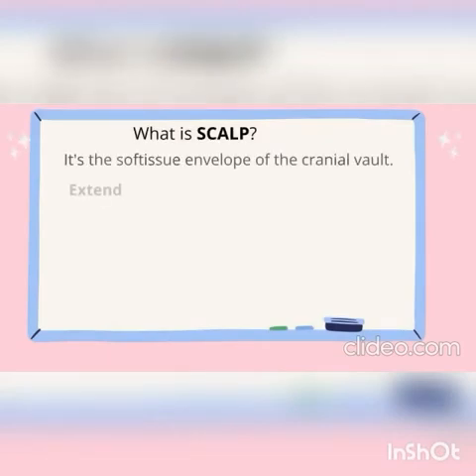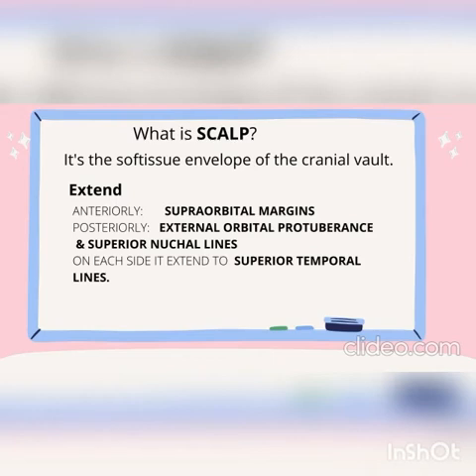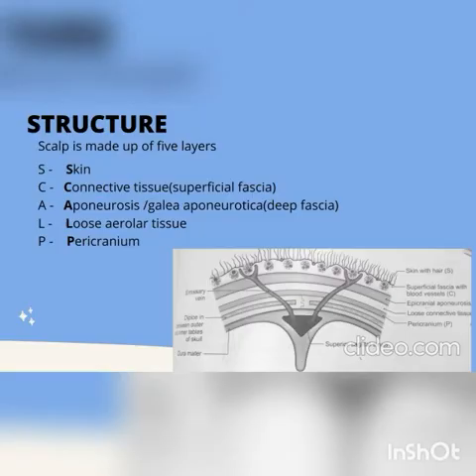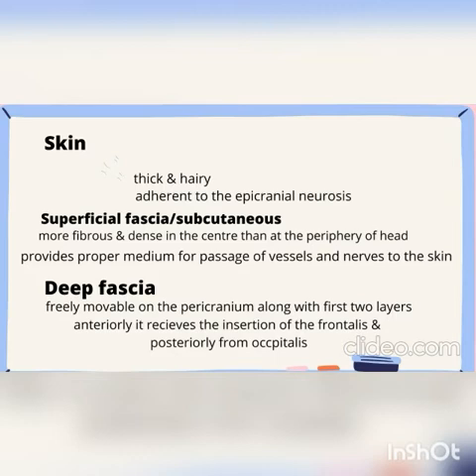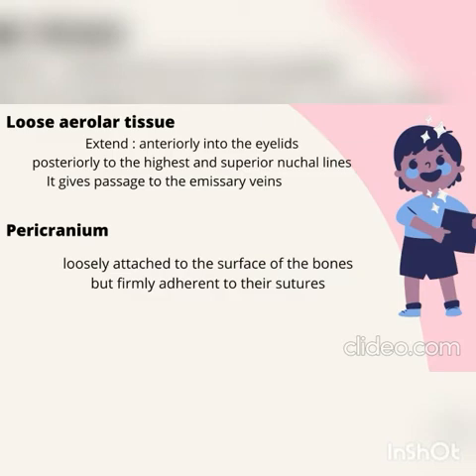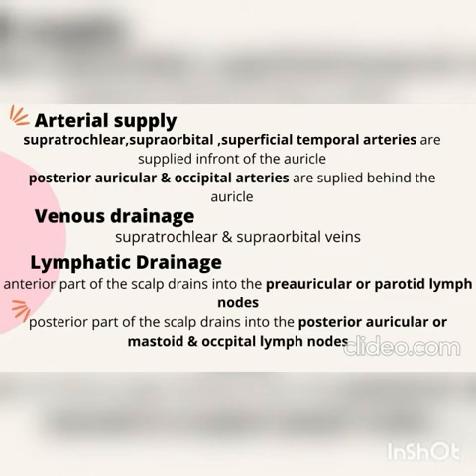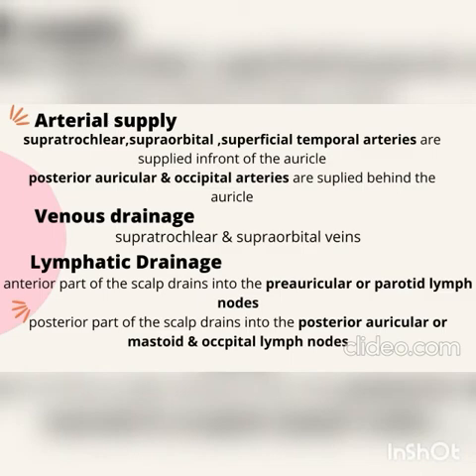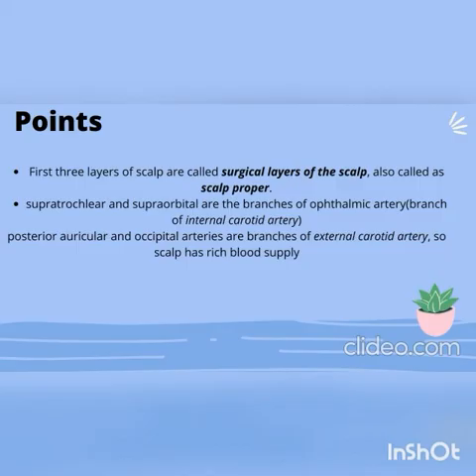ANATOMY | DENTAL | SCALP | fairy dentist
FAIRY DENTIST
Anatomy